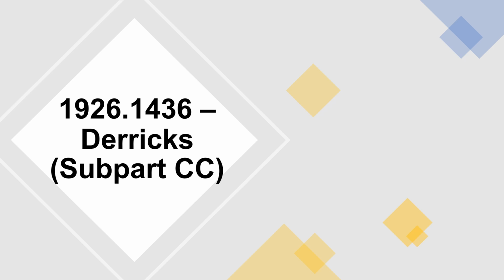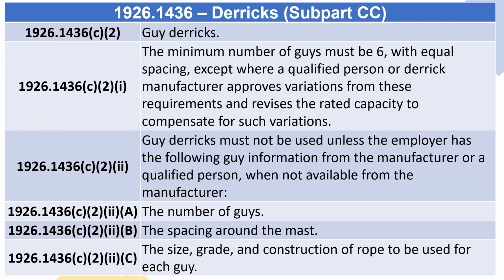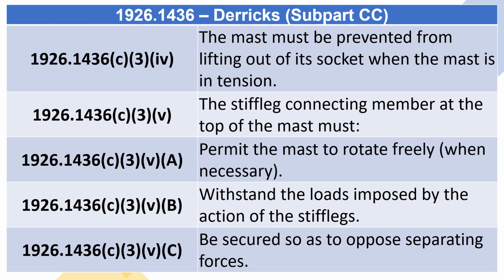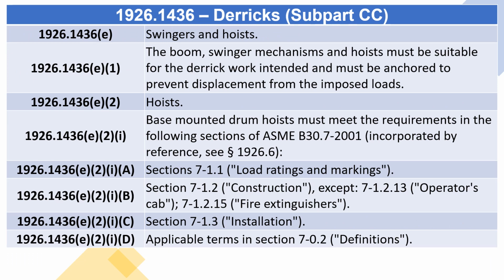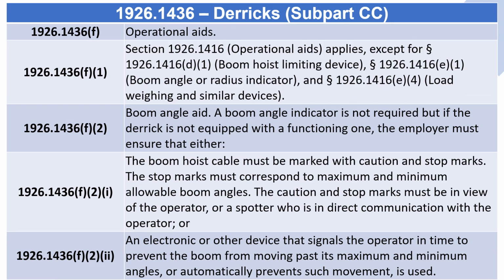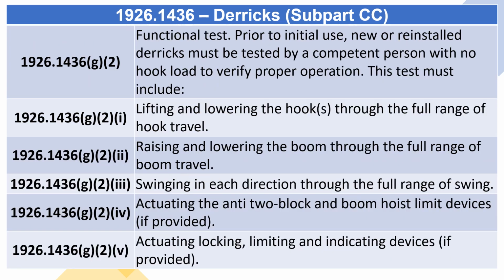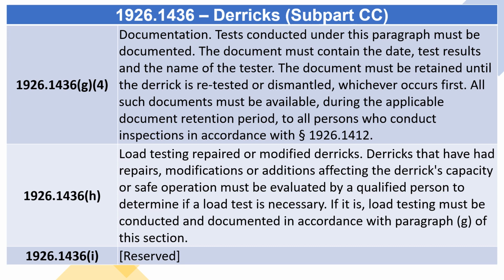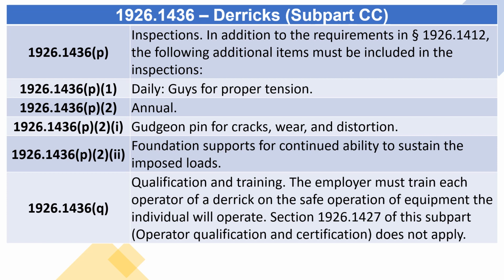OSHA 1926.1436 – Derricks (Subpart CC)